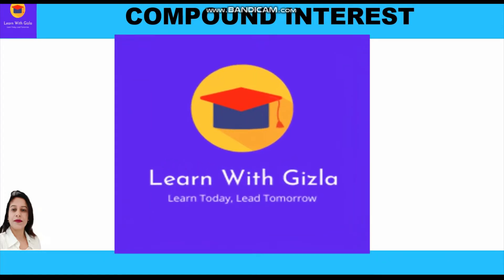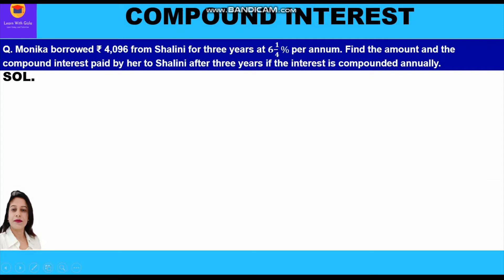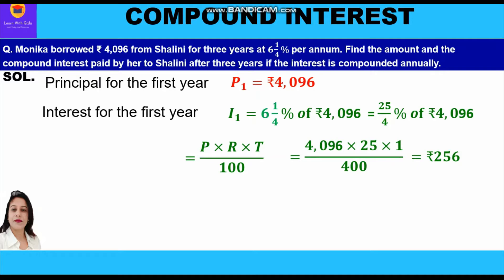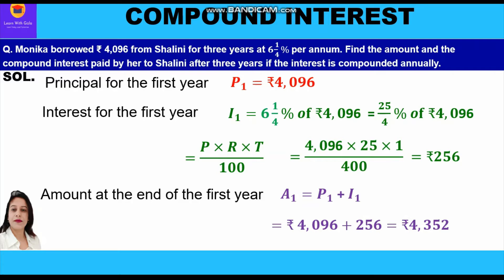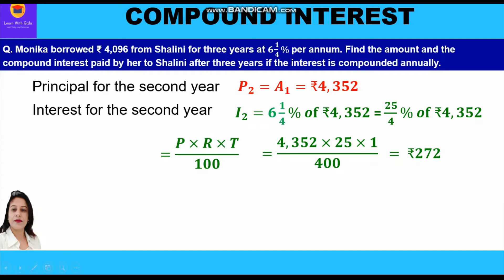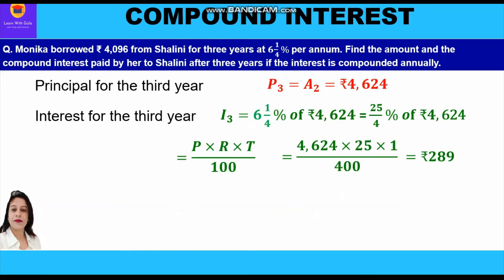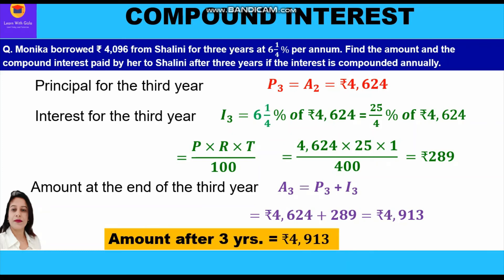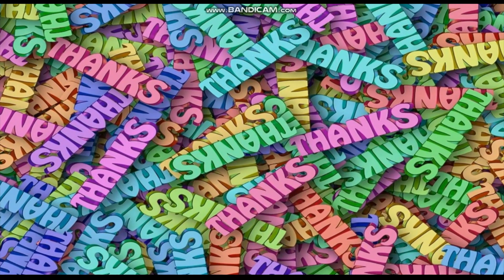Compound Interest-SQ2 Monika borrowed ₹4,096 from Shalini for 3 yrs at 𝟔 𝟏/𝟒%p.a. Find A&CI-DAV Math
CBSE Class 8 Math - Compound Interest- Solved Question-2- Unitary method

Following question is taken up in this video:
Q. Monika borrowed ₹ 4,096 from Shalini for three years at 𝟔 𝟏/𝟒% per annum. Find the amount and the compound interest paid by her to Shalini after three years if the interest is compounded annually.

1. What is Compound Interest
2. Difference between Simple Interest & Compound Interest
3. Two methods to compute Compound Interest - Unitary Method & Formula Method
4. What is conversion period?
5. When Interest is compounded half-yearly
6. When interest is compounded quarterly